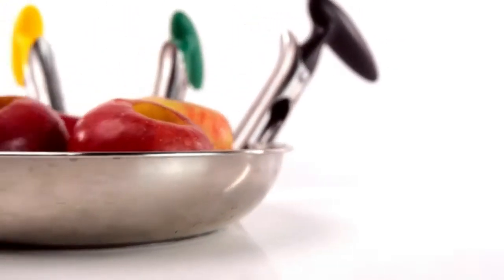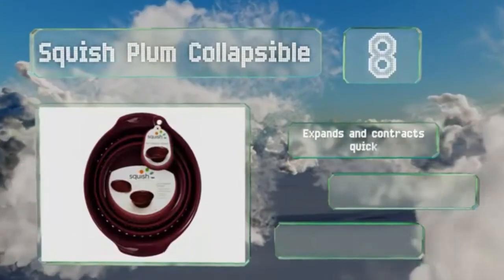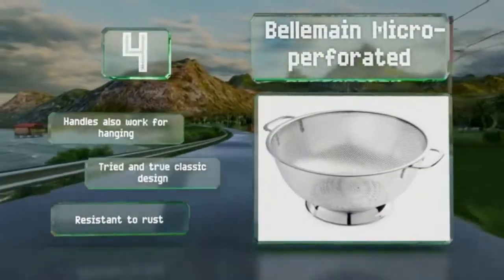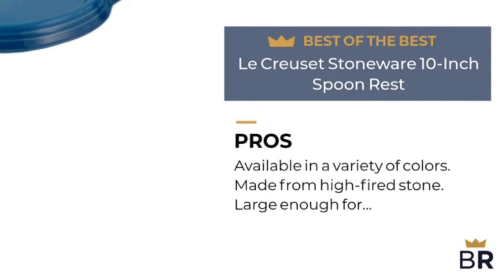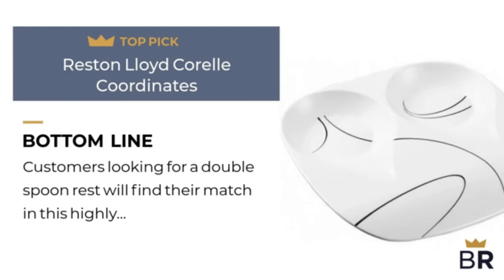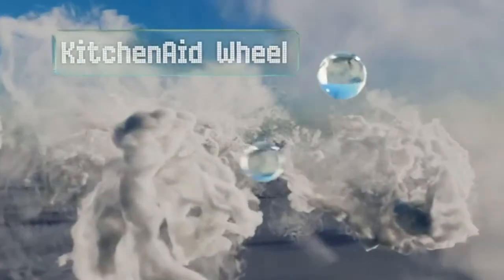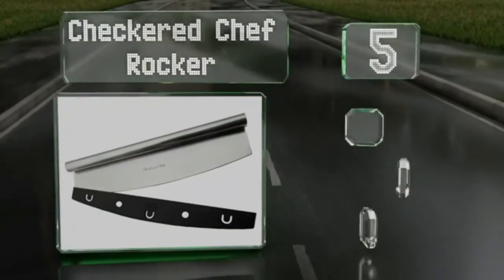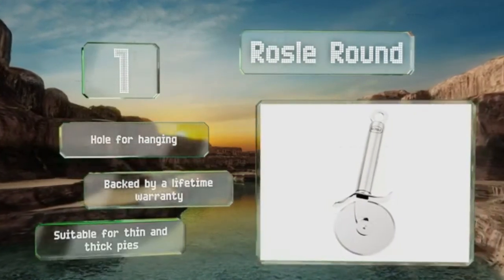4 Best Kitchen Gadgets On Amazon || Best Kitchen Gadgets in 2020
Best Kitchen Gadgets On Amazon.

1) Premium Apple Corer - Easy to Use Durable Apple Corer Remover for Pears, Bell Peppers, Fuji, Honeycrisp, Gala and Pink Lady Apples - Stainless Steel Best Kitchen Gadgets Cupcake Corer - Zulay Red

2) Kitchen Gizmo Snap N Strain Strainer, Clip On Silicone Colander, Fits all Pots and Bowls - Lime Green

3) Tomorrow's Kitchen Silicone Utensil Rest, Grey

4) Kitchy Pizza Cutter Wheel - Super Sharp and Easy To Clean Slicer, Kitchen Gadget with Protective Blade Guard (Green)